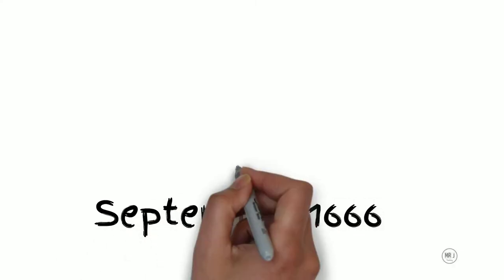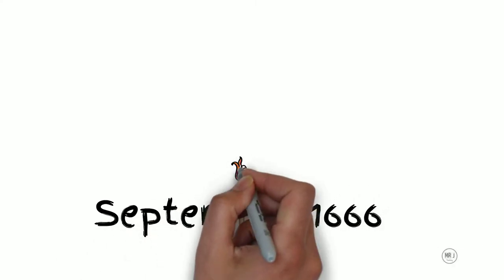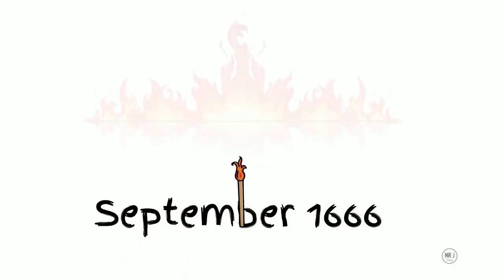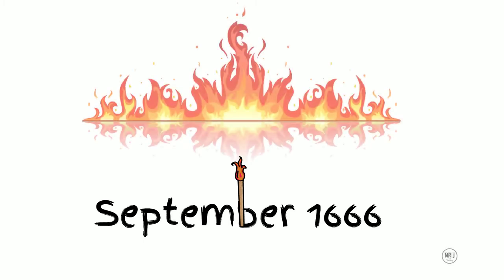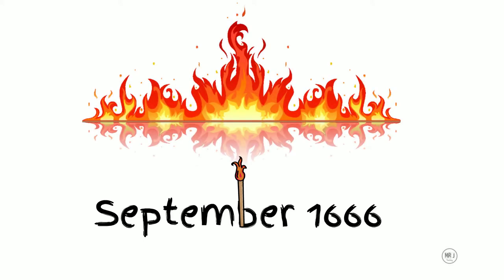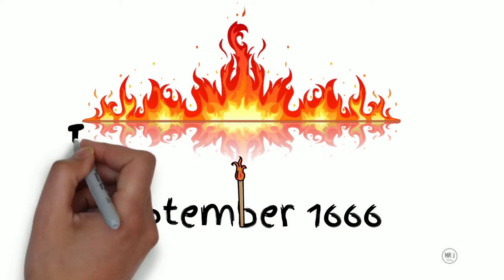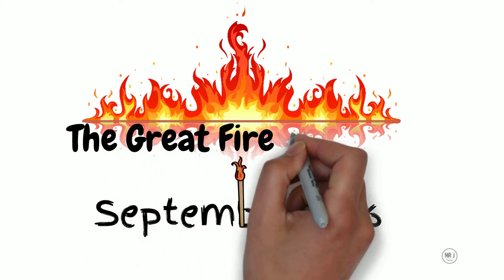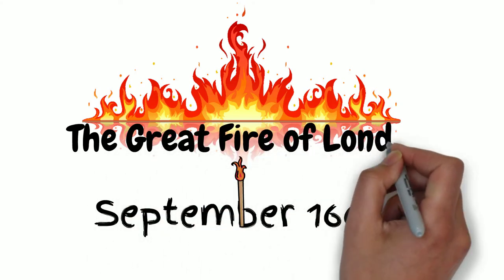The Great Fire of London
A custom animation video telling the story of The Great Fire of London 1666.

Video created by: Mr J Teaching
Narration by: Miss C Edwards